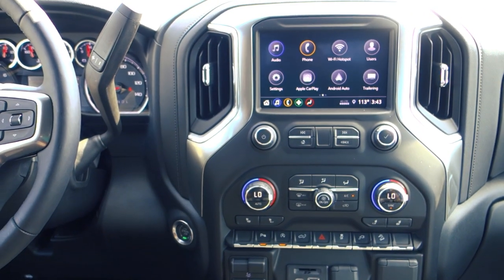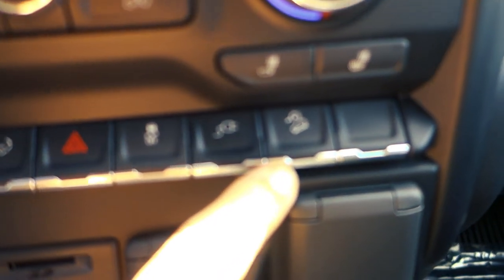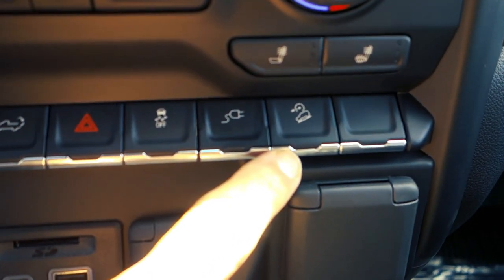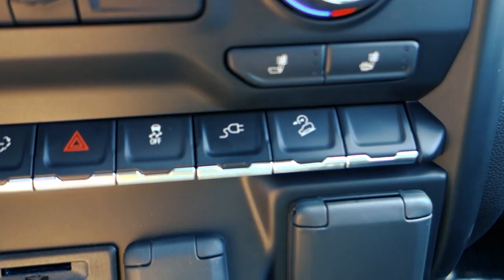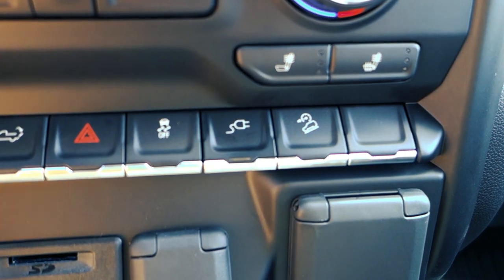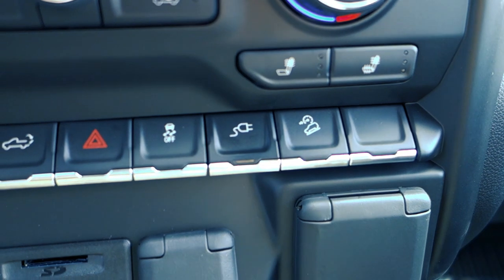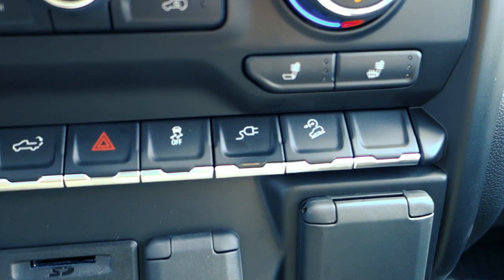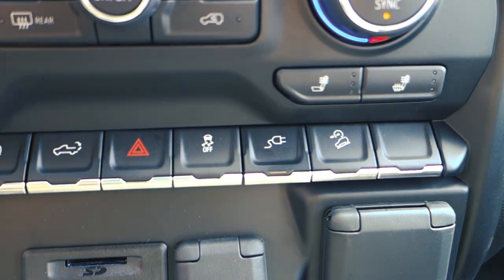Ask Adam: Hill Descent Control